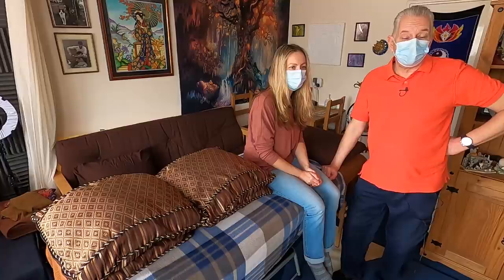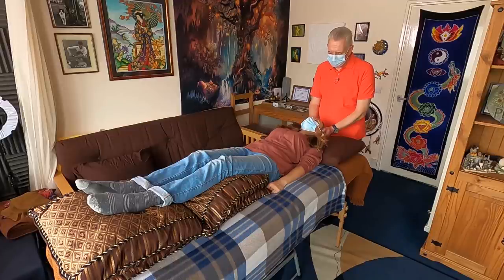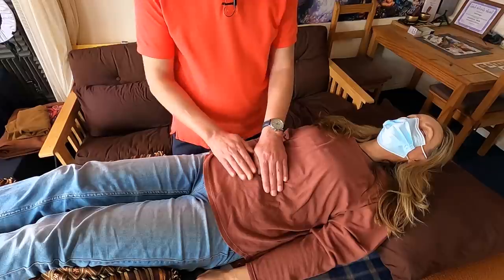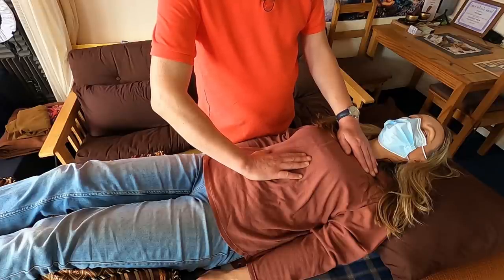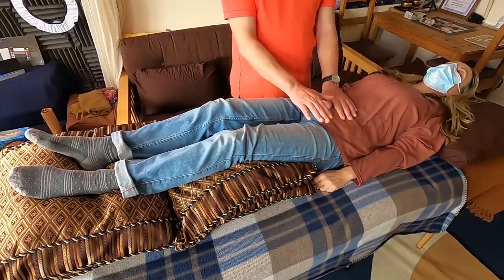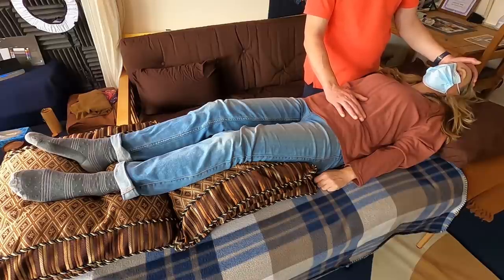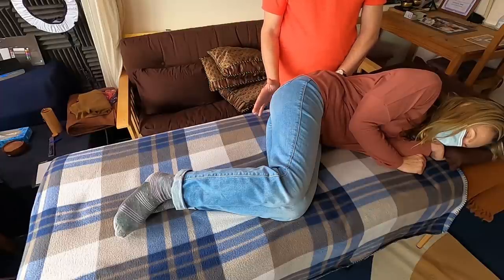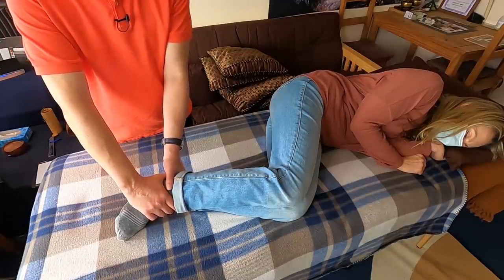Reiki Healing Demonstration Session with Sonja by Reiki Master Neil Cooper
VIDEOS ARE 4K WITH SUBTITLES! freereikicourses My Terms & Conditions apply

Terms & Conditions for Healing Courses
If you take my Reiki Flame healing courses you accept my Terms & Conditions by watching and taking the courses that apply to my Reiki courses on this YouTube Channel or elsewhere

My videos are made for relaxation and entertainment purposes. If you watch my videos and healing courses posted on my YouTube Channel you agree to hold harmless Neil Cooper against any liability, claim, demand, action, or lawsuit against Neil Cooper arising from any harm, loss, or damage incurred by yourself or to others that you or they choose to share videos or other information with from videos and posts on this YouTube Channel. If you take my Reiki or Violet Flame courses you are subject and agree to the Terms & Conditions listed above and you take these courses and any teachings or advice given at your own liability and risk.

As with all complementary and alternative therapies, none of the treatments listed on my website or in the training lessons and manuals are meant to be a substitute for proper medical diagnosis, treatment or care from your GP. I do not diagnose conditions, prescribe medication or interfere with a GP's treatment. If you are currently taking medication prescribed by your GP, do not stop taking it without his/her advice. If you have any concerns regarding your medical condition, please speak with your GP first. I do not accept responsibility if you choose to treat yourself using any information from my website or training manuals. I accept no responsibility for any loss or damages caused as a direct or indirect result of the use or misuse of any information contained in this reiki course, which includes audio, videos, recommendations, and manuals.